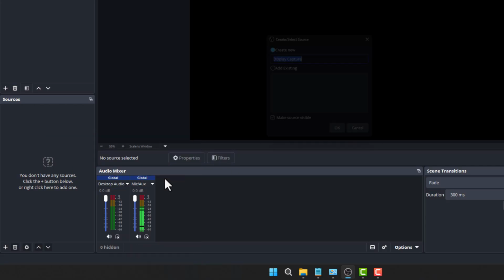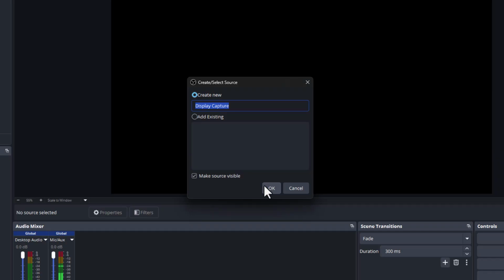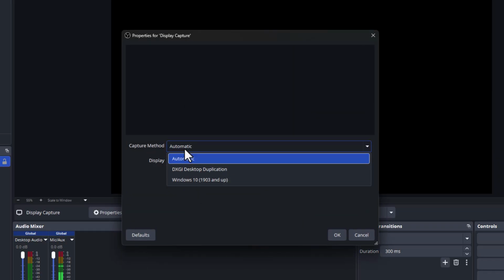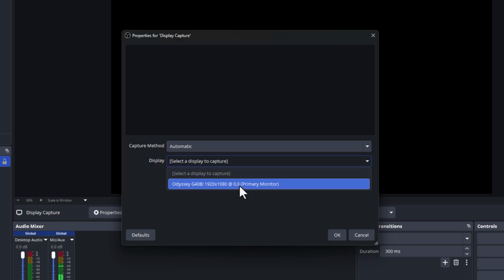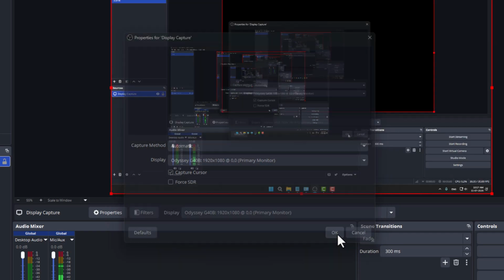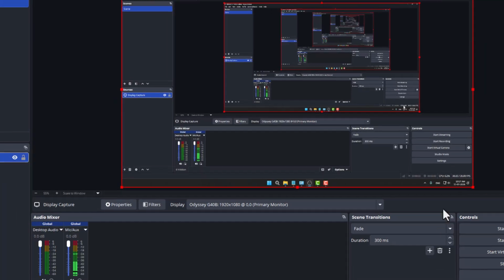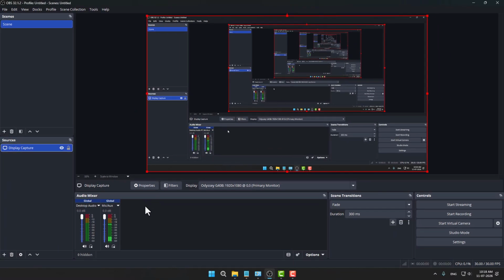How to Fix OBS "No Sources" Error When Starting Recording | 2026 Guide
In this step-by-step guide, I'll show you how to fix the "No Sources" error in OBS Studio when starting a recording or stream in 2026. You'll learn how to add display, window, and game capture sources, create and manage scenes correctly, troubleshoot missing sources, and fix common OBS configuration issues. This guide works for Windows 10 and Windows 11 and helps ensure OBS records your screen properly every time.

00:00 Preview
00:15 Start
00:50 Results